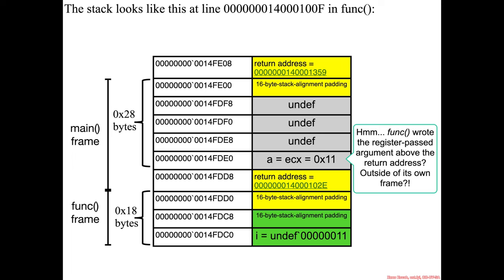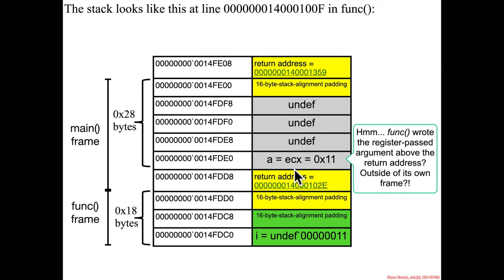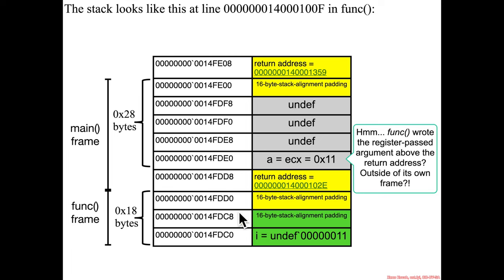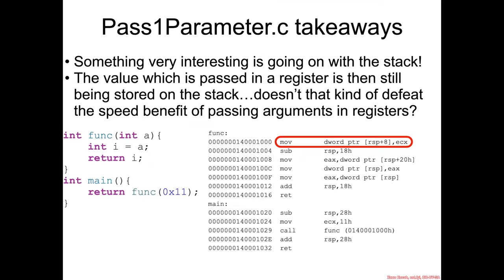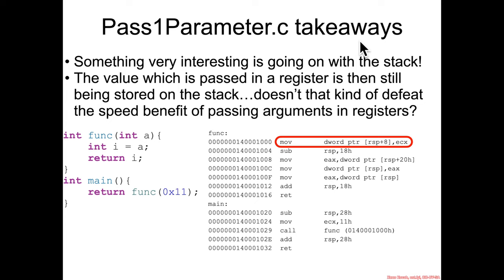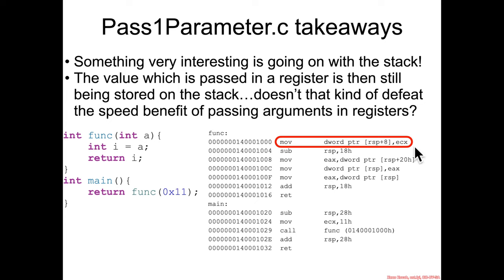Function Parameters: Pass1Parameter.c Explanation - Architecture 1001: x86-64 Assembly